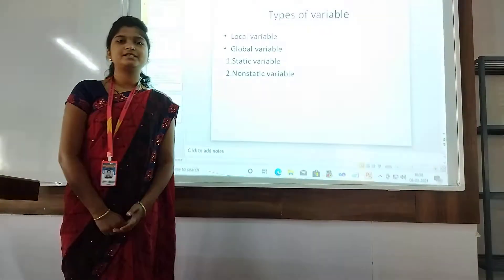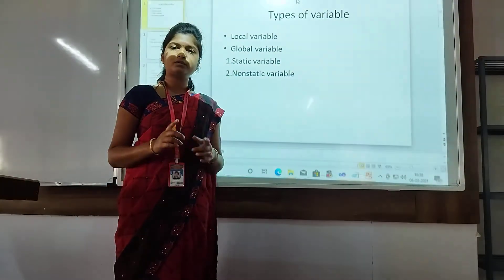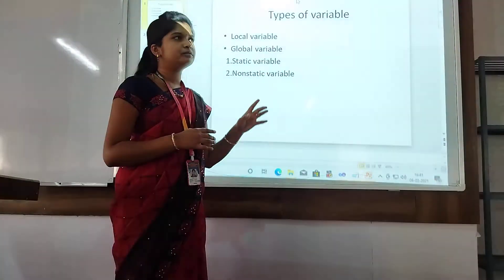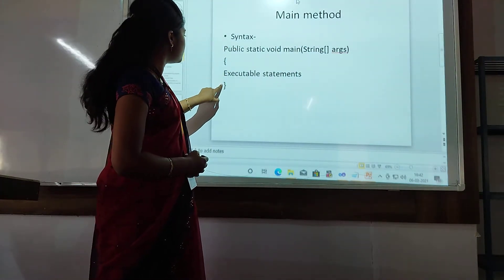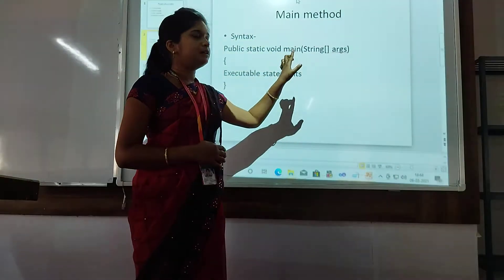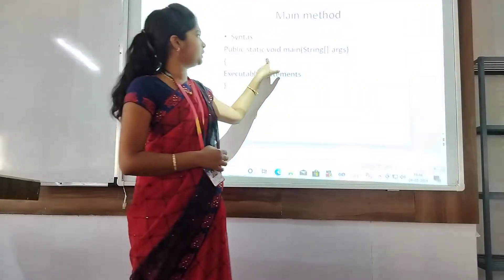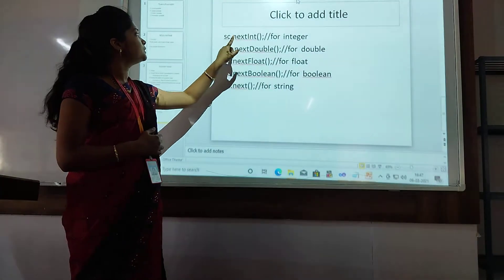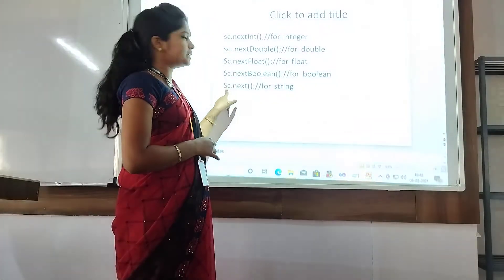prof.mrs Yadav Tejaswini Rahul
types of variable